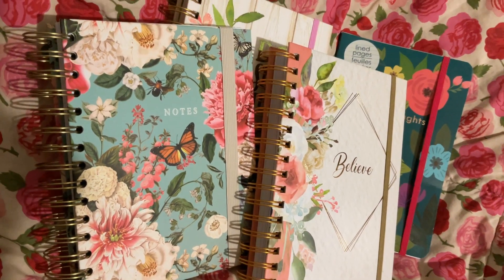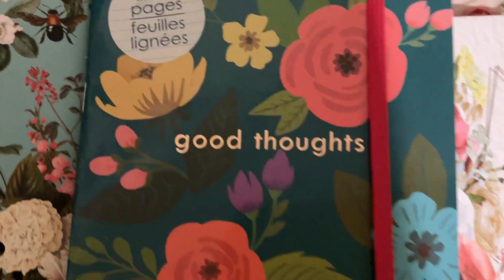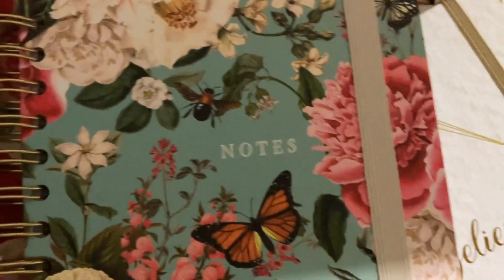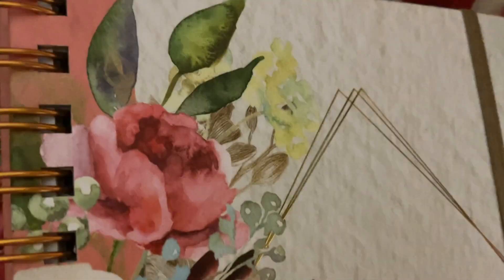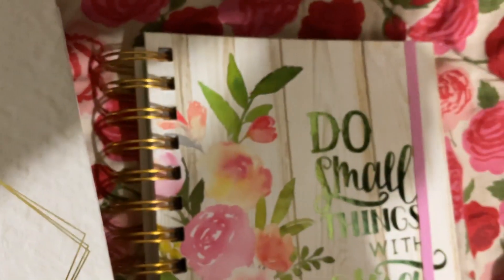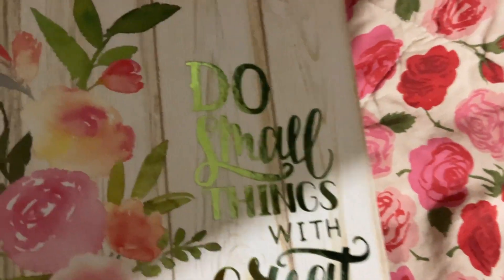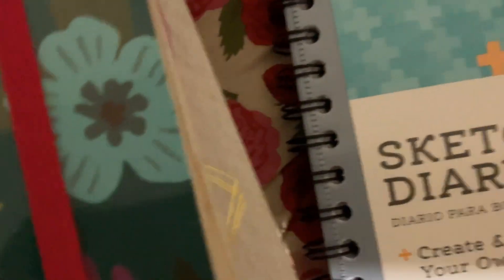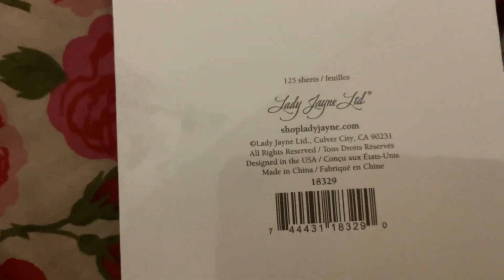Romantic journals Roses Butterflies. TJ Max haul. Journal and crafting supplies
Beautiful romantic hard cover journals with a vintage looking theme and cool notepads with magnet on the reverse. T J Max at a great price.  Love!!